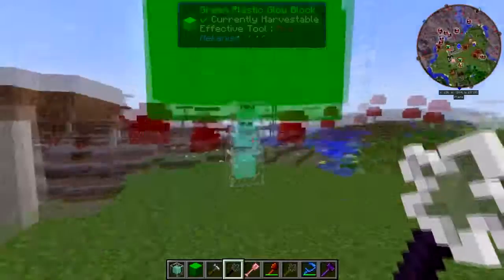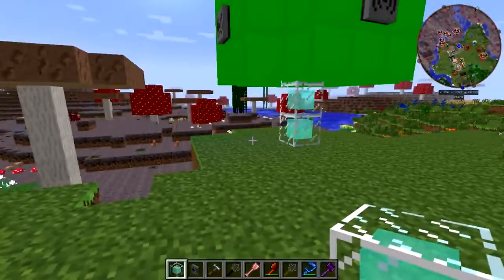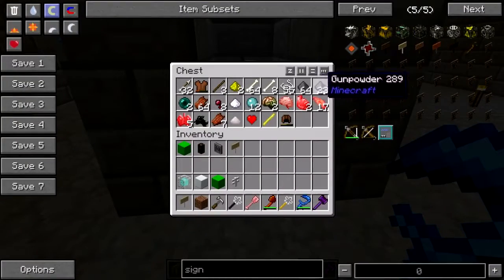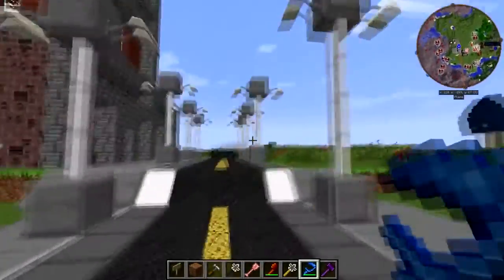Hermitcraft Modsauce 2 Building Pt. 21: Data Cap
What the heck is a data cap? Why, it's a wi-fi hotspot mushroom.